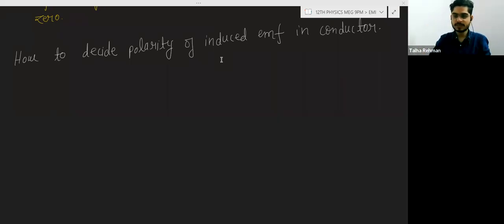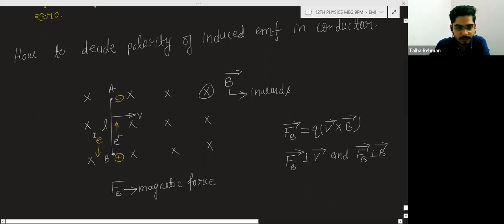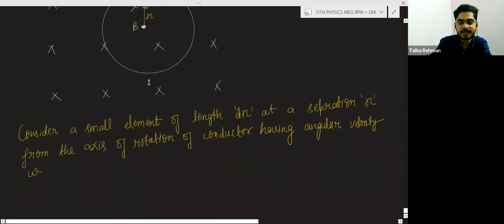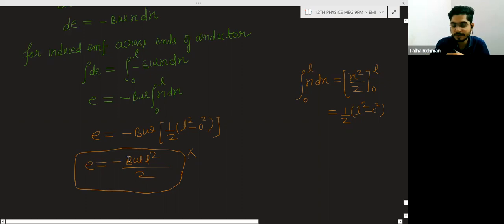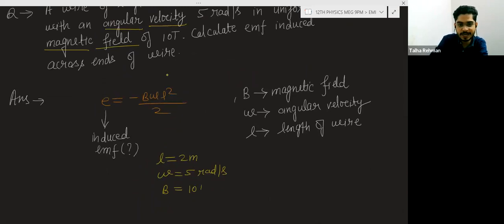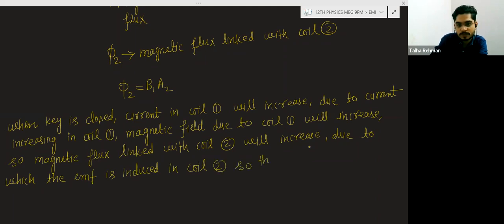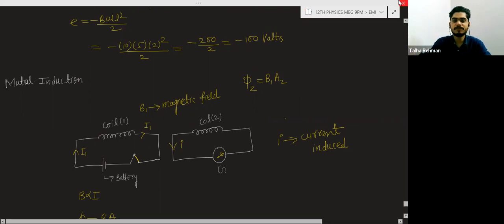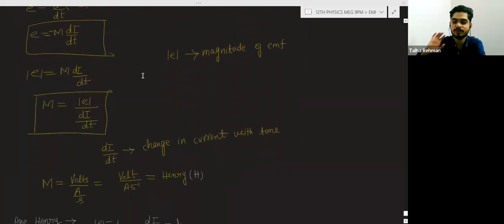Learnivio | Induced Emf at End of Conductor | EMI | Lect 5 | 12th MEG | 10-10-2022